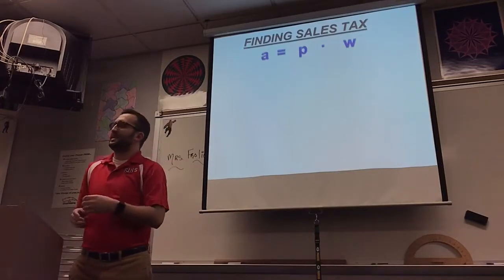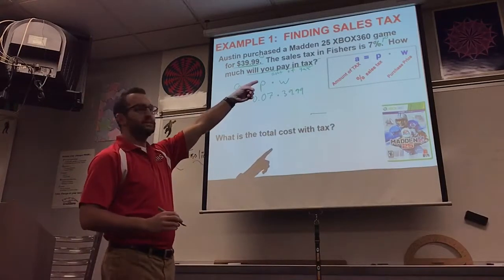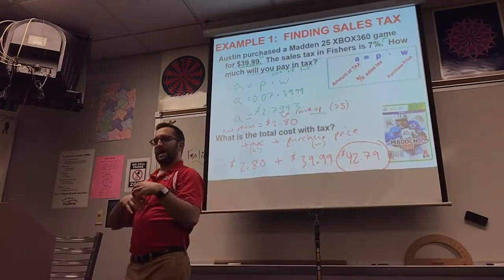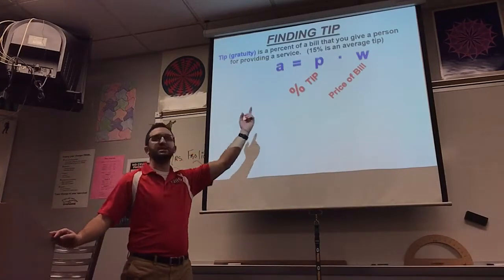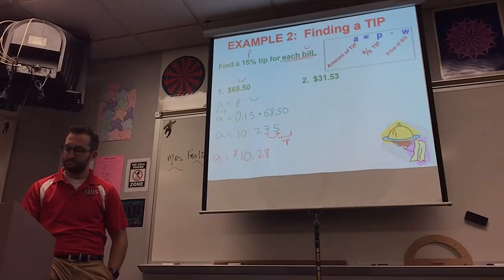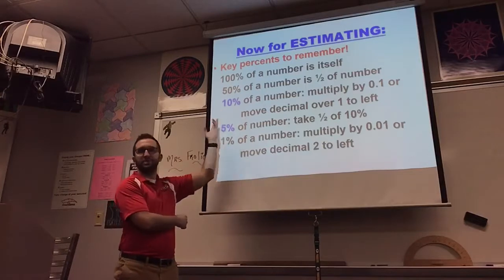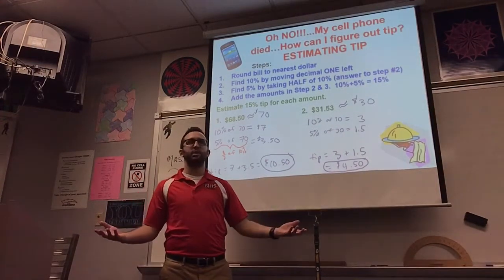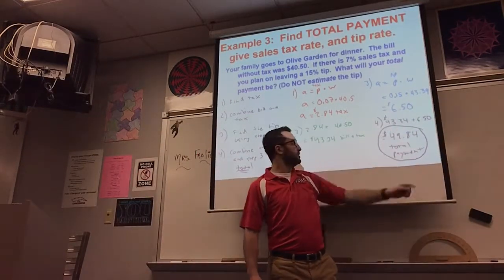Sales tax and tip notes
Sales tax and tip notes  mr. Strand‘s class 2019